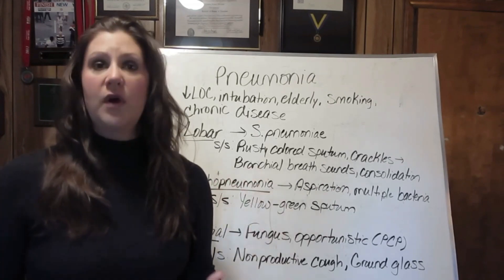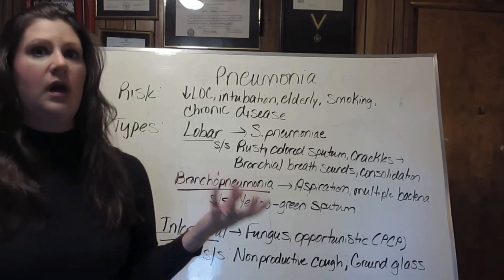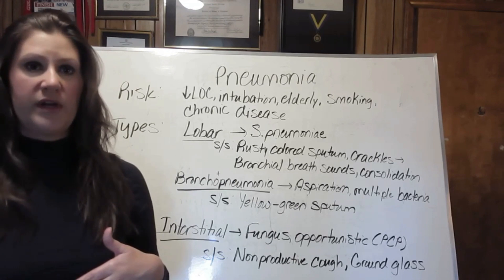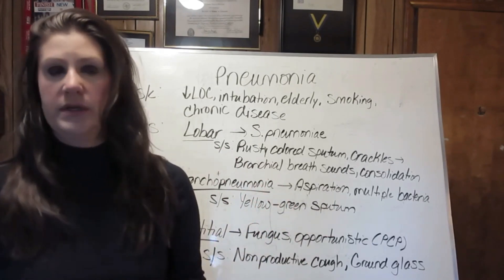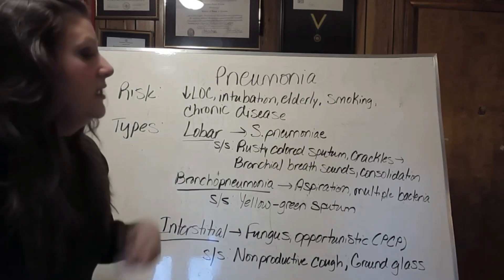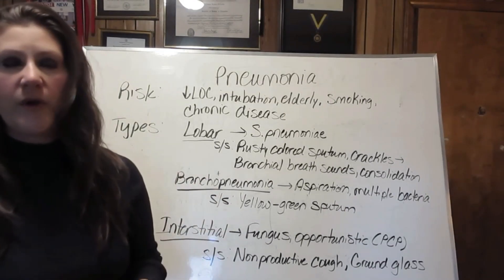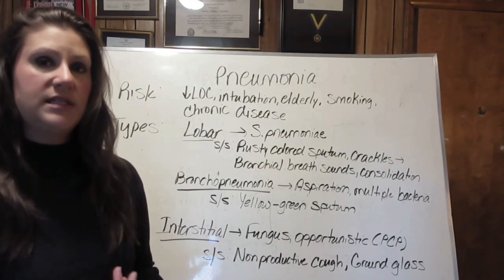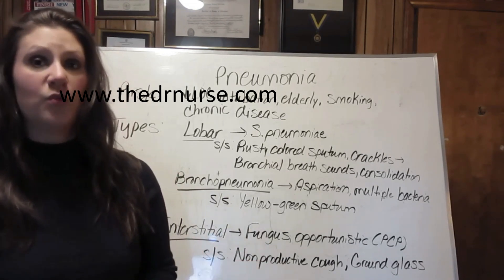Pneumonia: Three common types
Watch this short video for a thorough description of the patho and most important signs and symptoms of pneumonia.